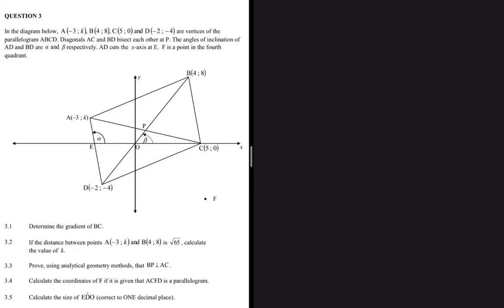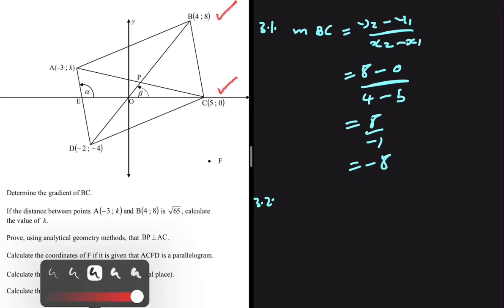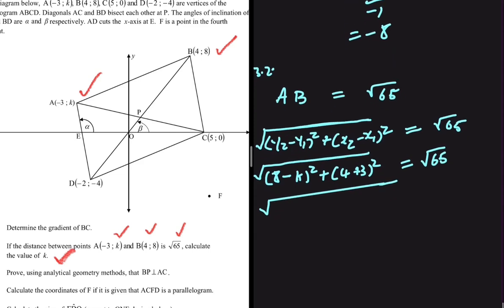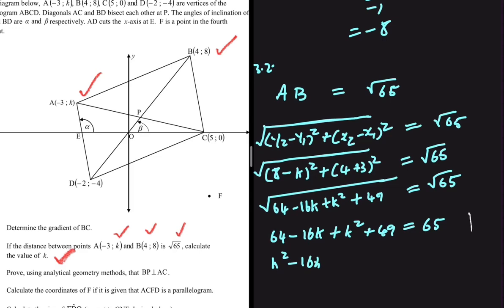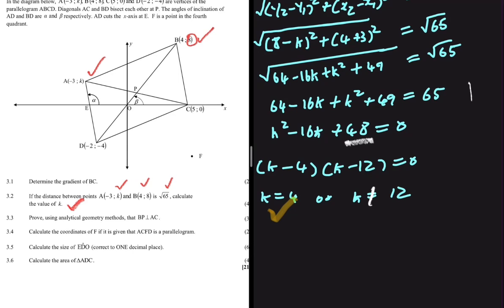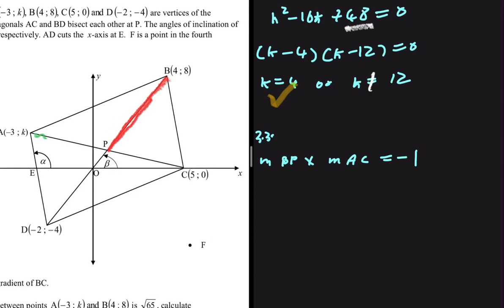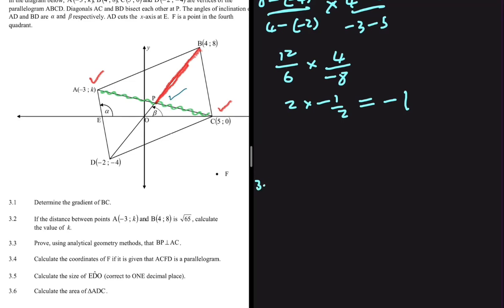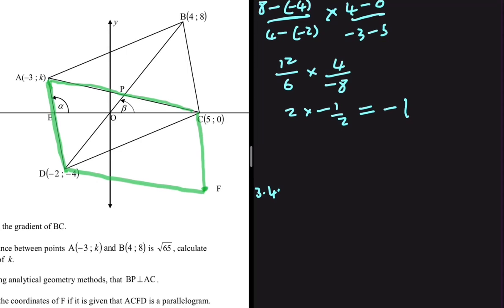Prelim 2022 Analytical Geometry Grade 12 Mathematics P2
Question 3 Grade 12 Mathematics P2 September 2022 on Analytical Geometry